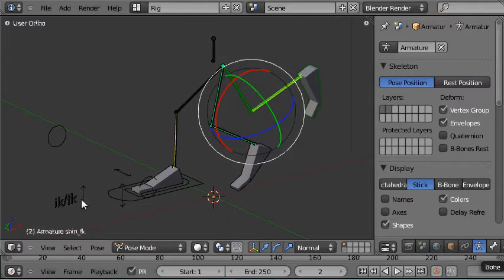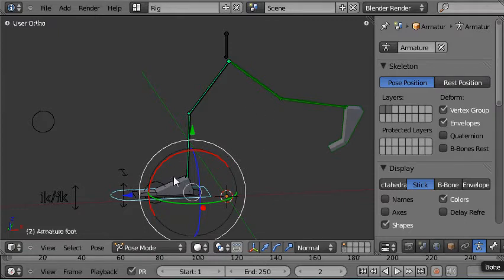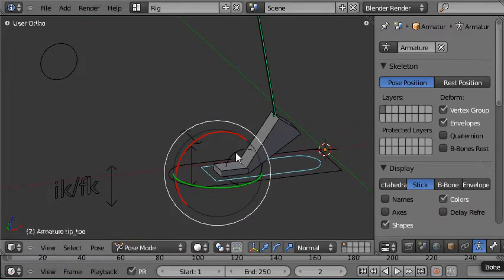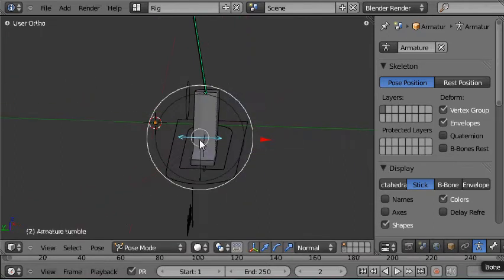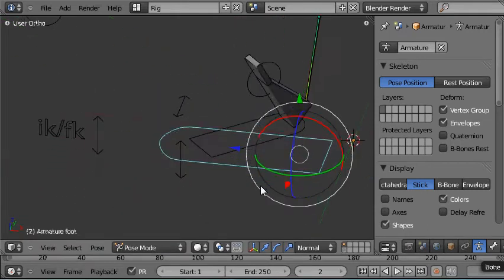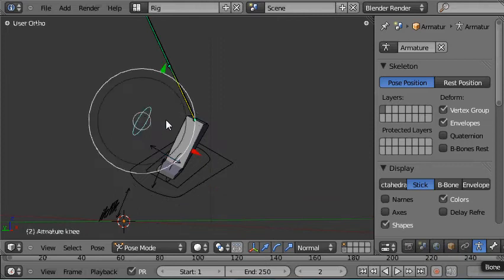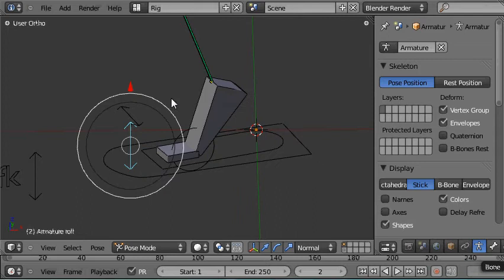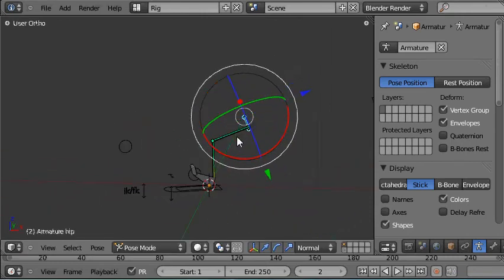Tob's Blender 2.5 Foot and Leg Rig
This is a quick demo of a foot rig made with a bleeding edge Blender 2.5 build. It has IK/FK switching, foot roll and tumble controls, and I think it's quite nice : ). I recon the most useful addition to it would be IK/FK snapping.

You can get the rig at the blender artists forum but you'll need to sign in first.